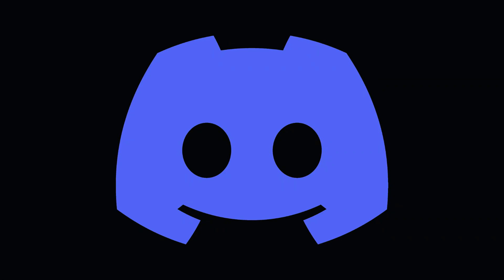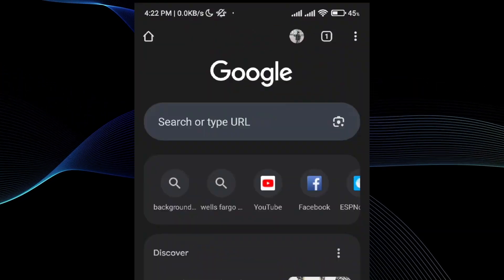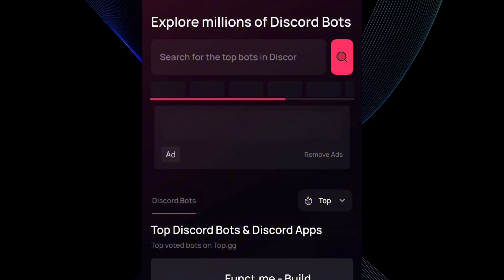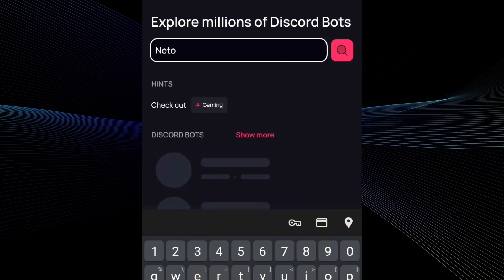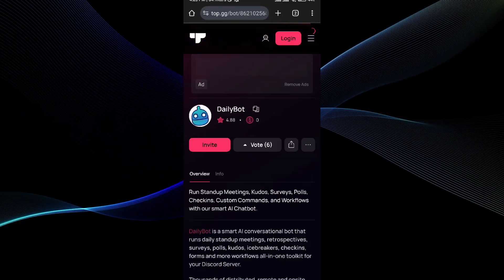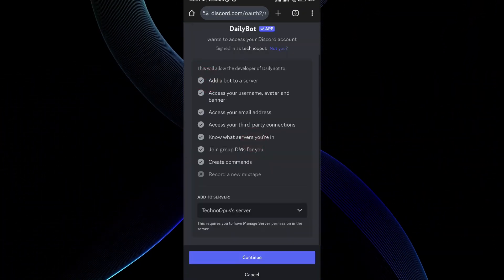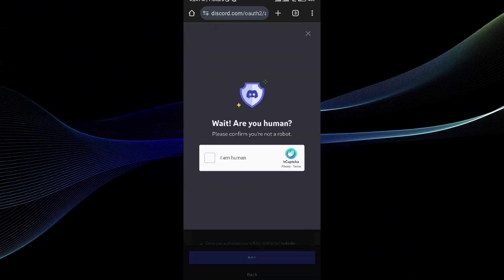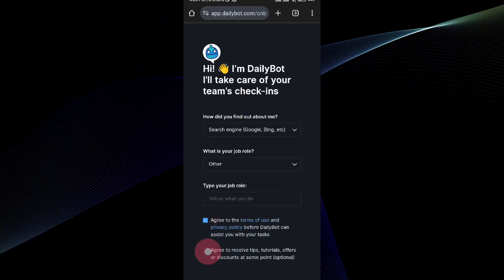How To Add Bots To Your Discord Server On Phone 2025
In this video I will show you how to add bots to your discord server on phone 2025